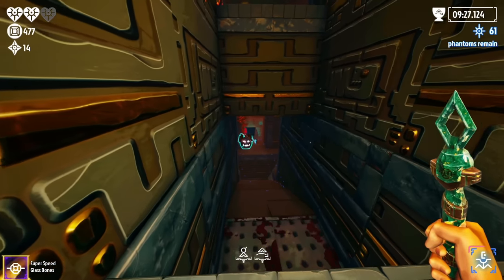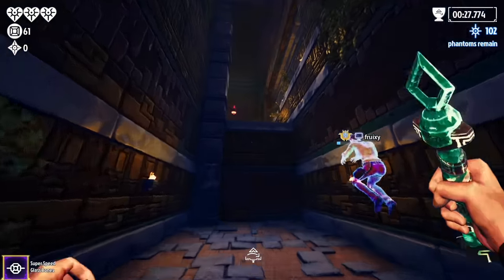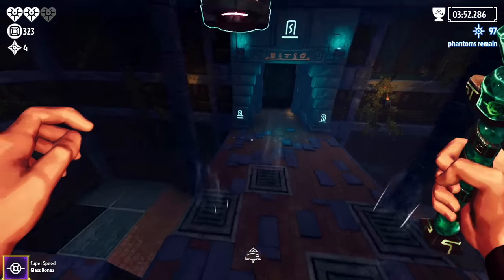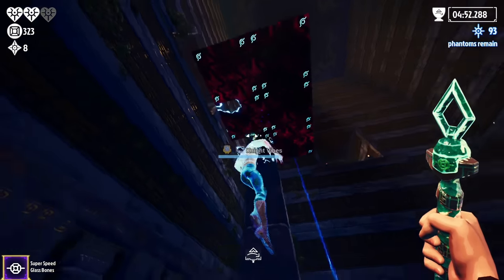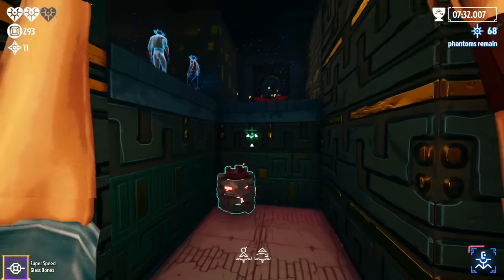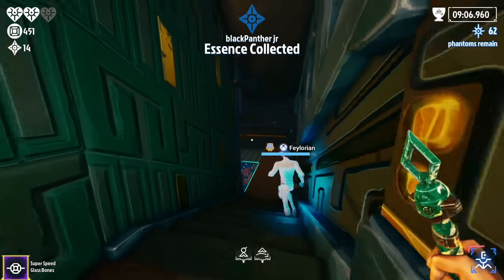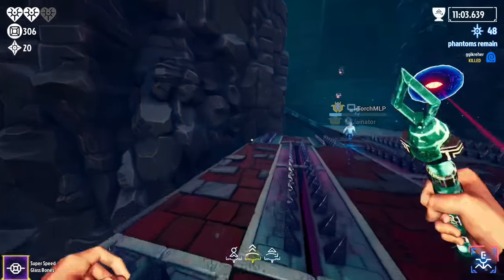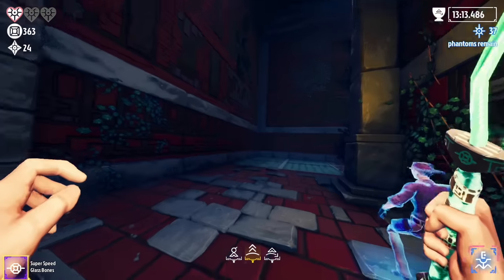Can I BEAT a temple 103 players already FAILED? | Phantom Abyss